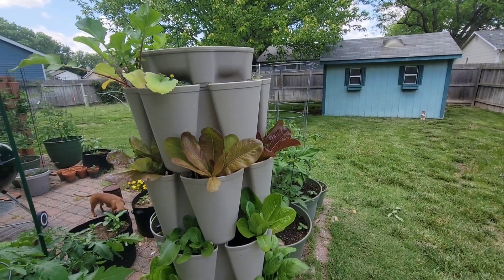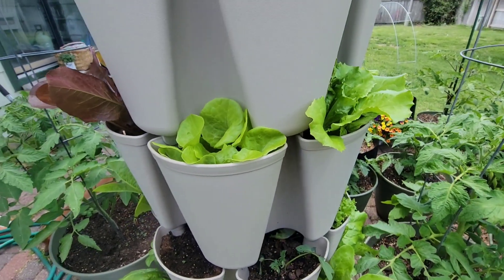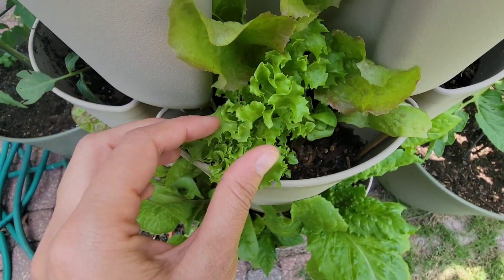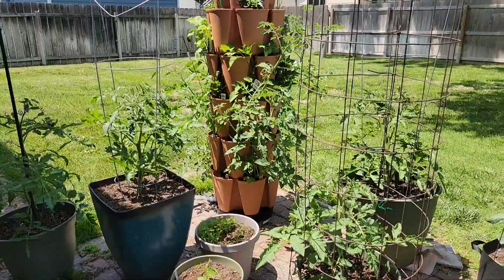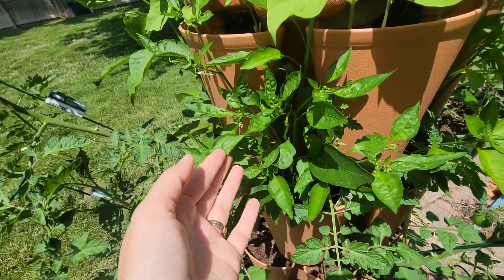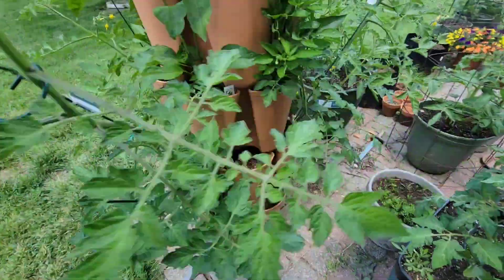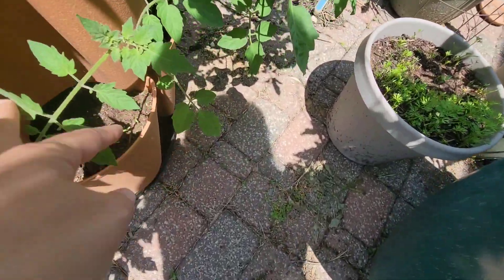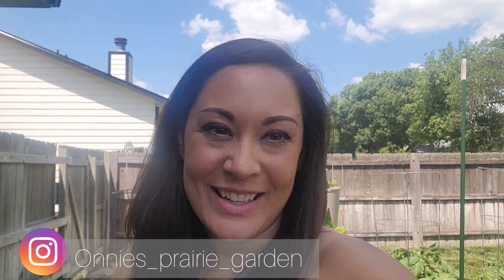Greenstalk Update| Lettuce Harvest 🥬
So much has changed in two weeks! I harvested my lettuce from the greenstalks which means there are more pockets to grow in. I love how much you can grow in these awesome vertical towers.